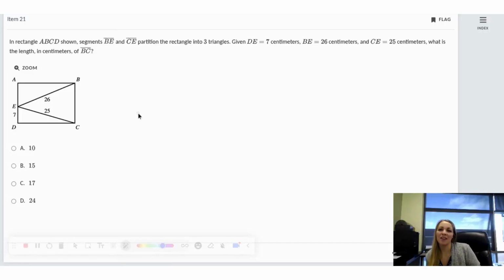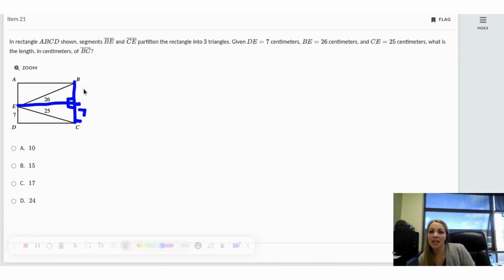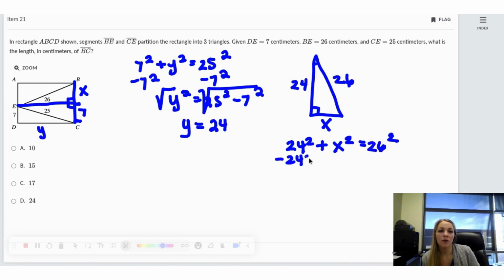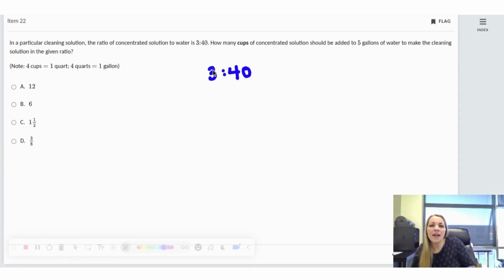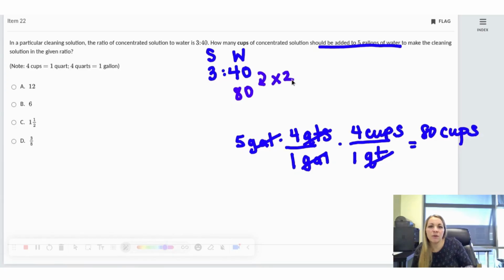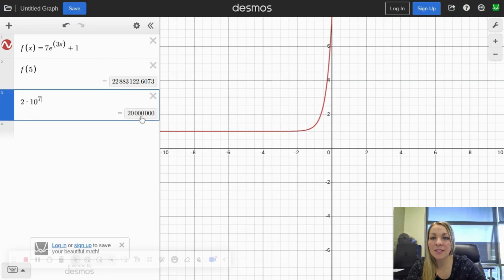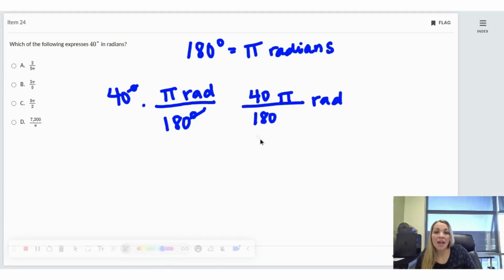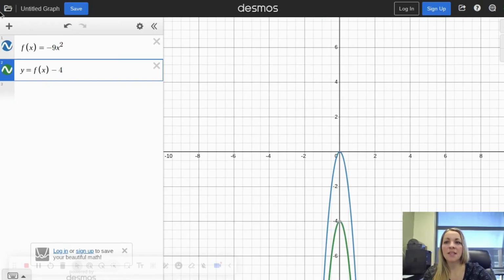ACT Math 2026 Practice | Questions 21–25 + Desmos Calculator Strategies to Improve Your Score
You’ve made it halfway through the ACT Math 2026 Practice Series — great work! In this video, we’ll tackle questions 21–25, where the math starts getting a bit more advanced. I’ll show you how to use the Desmos graphing calculator to break down complex problems, check your reasoning, and save time without sacrificing accuracy.

🎯 This is the fifth video in my ACT Math 2026 Practice Series, where we work through five real-style ACT Math questions at a time to help you improve accuracy, pacing, and confidence before test day.